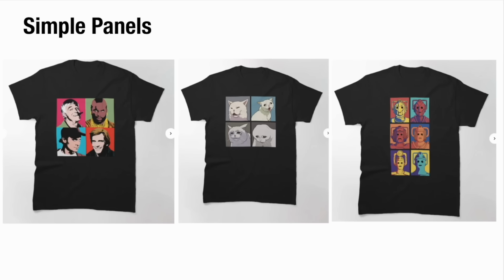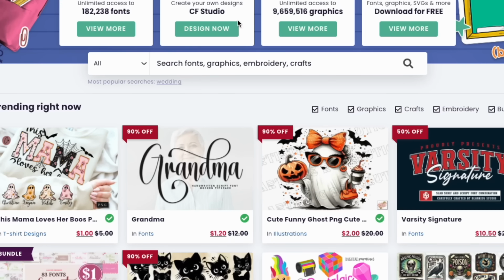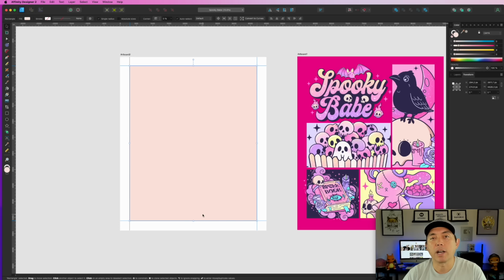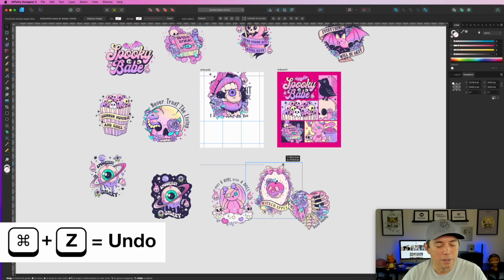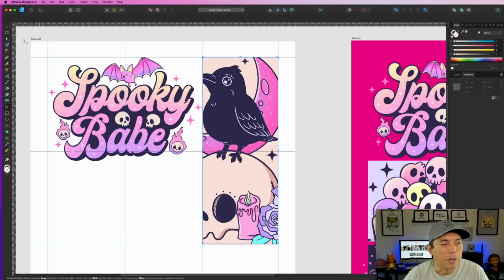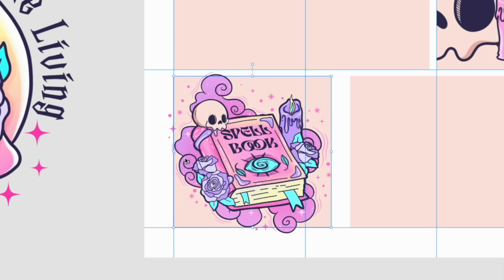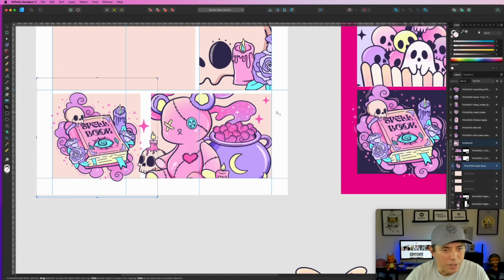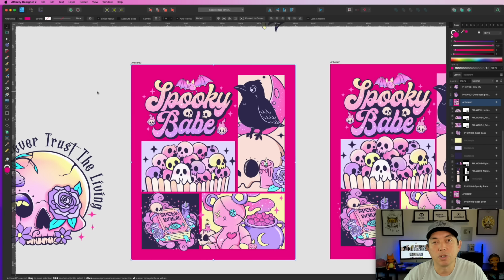IT'S SO EASY! You Can Do This! The Panel Style Tutorial w/Creative Fabrica + Affinity Designer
I've been seeing this design style everywhere and I wanted to teach you how to do it. A create style to stand out from the crowd.